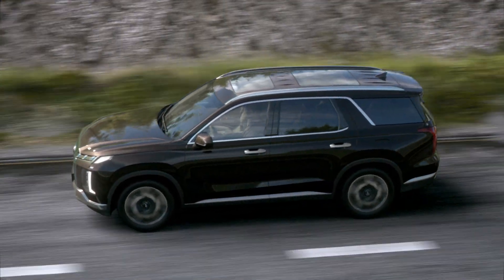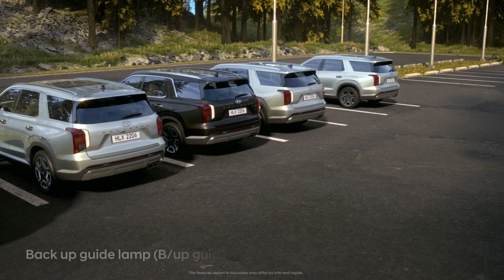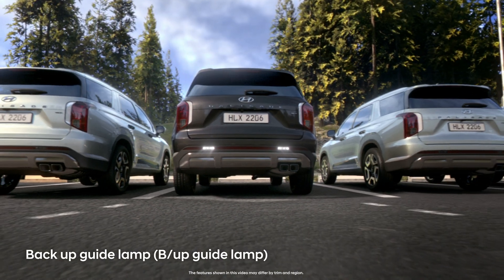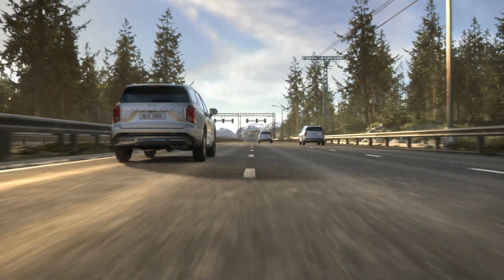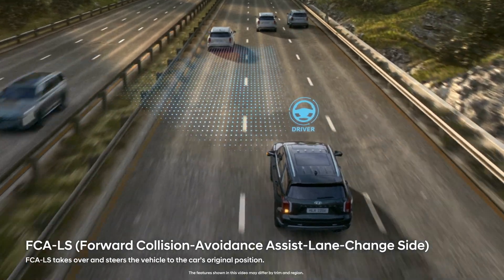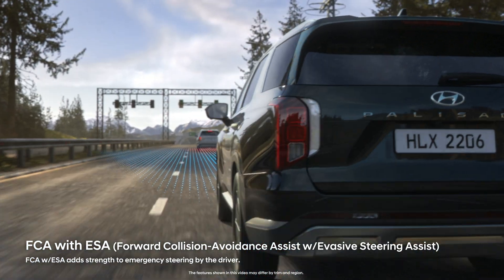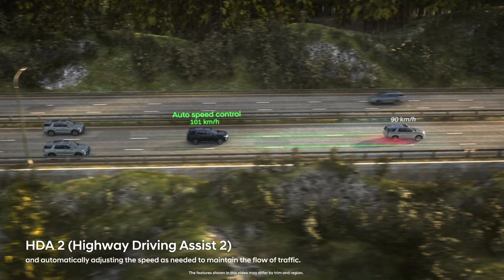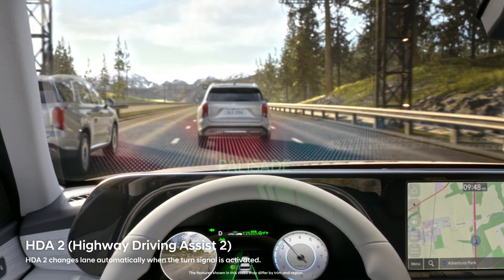PALISADE I 2023 Update I Safety Features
Even in unexpected situations, the new Hyundai PALISADE keeps an eye on your safety with advanced driving assistance features.

*The vehicle’s design, engine type, and features may vary by country.